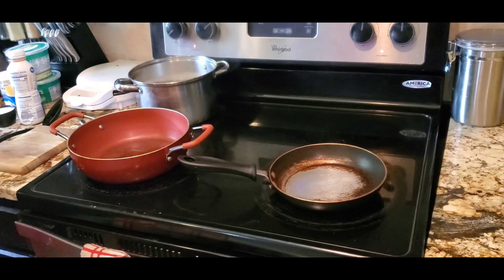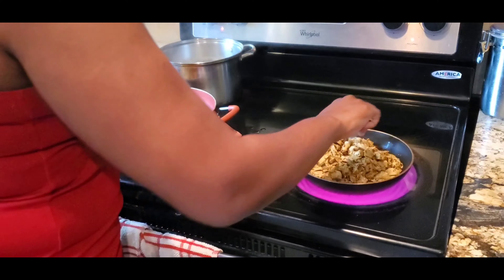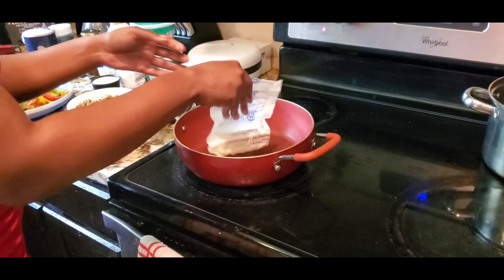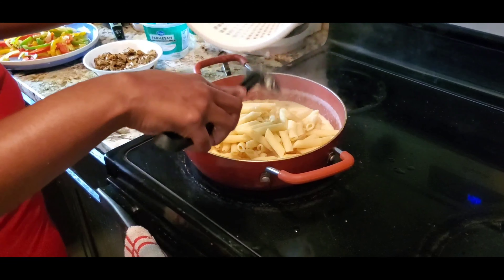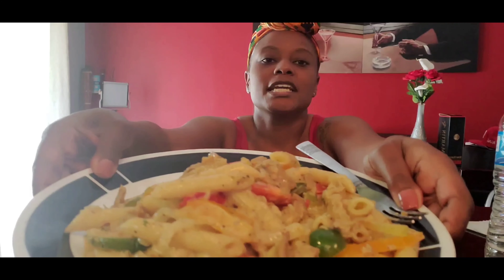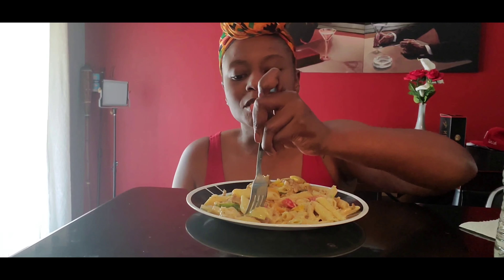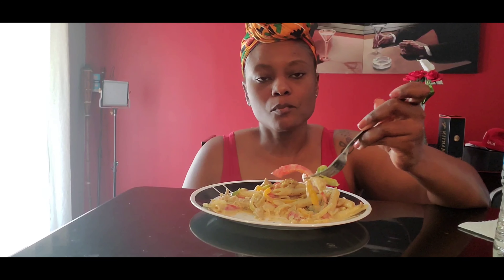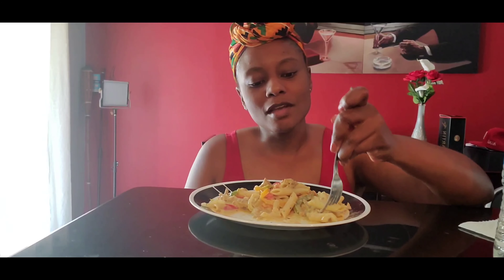Happy Father's Day! 🤗|Rasta Pasta w/ Plant-Based Chicken Mukbang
Recipe on Chef Bae seasoning from instagram @cuttinupwithbae
Tofurky Plant-Based Chicken (original recipe has shrimp)
2 tsp Walkerwood Traditional Mild Jamaican Jerk Seasoning
1 tsp Chef Bae Seasoning
1/2 medium onion
3 cloves garlic, minced
6 oz parmesan cheese (original recipe had 12 oz)
1/2 box of pasta
1 cup heavy whipping cream
1 stick of butter
1/2 medium green bell pepper, red, yellow, and orange
parsley

About Me
Name: Latiera (pronouced Luh-teer-uh) You can call me Tiera or TT for short 😊
Born & Raised: South Suburbs of Chicago
Currently Resides: Atlanta
Age: 36
Favorite Food Type: Mexican
Occupation: HR Professional & Author

Latiera N. Ford
2385 GODBY RD UNIT 492006